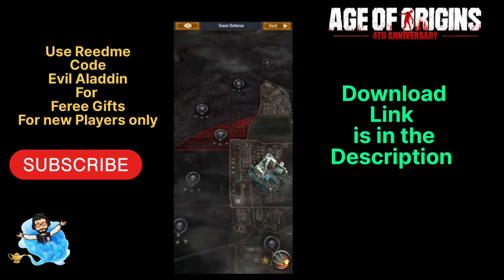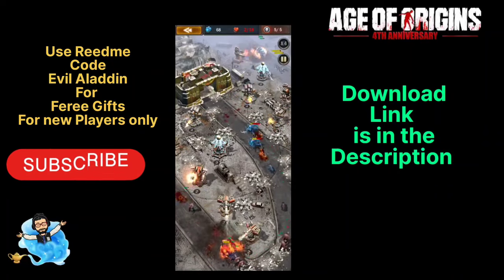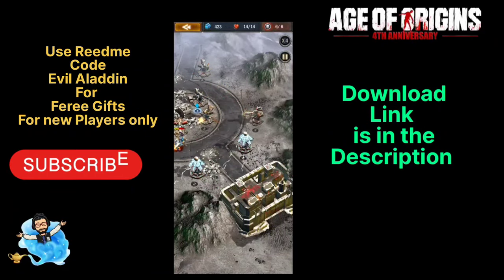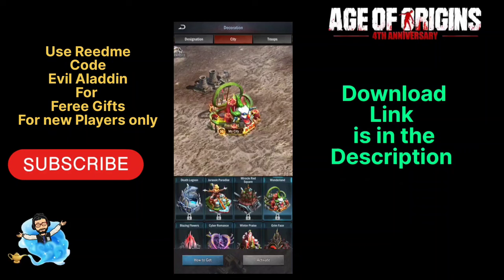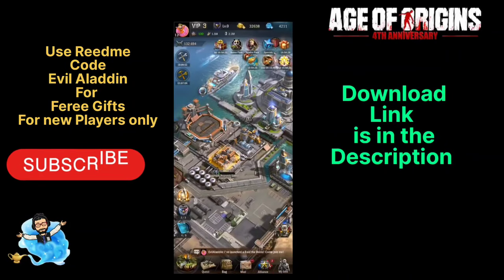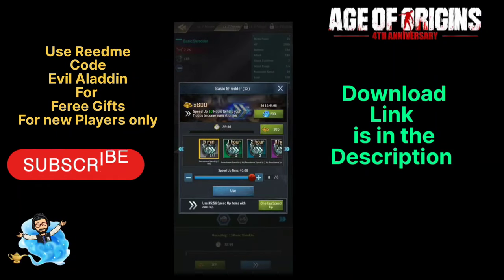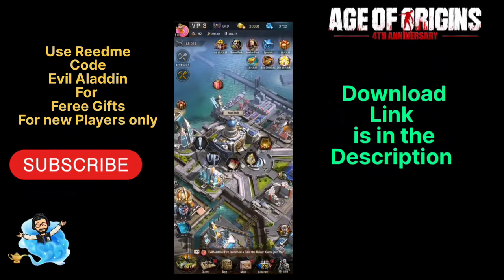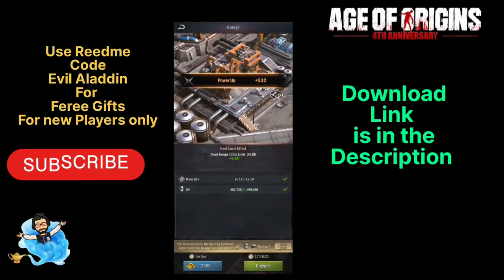How to increase Atack Boost in Zombie Wars Stages "Age of Origins"? ! "Age of Origins" Gameplay 2023